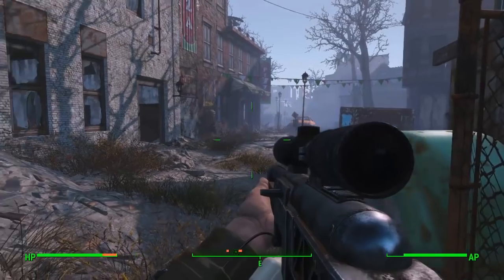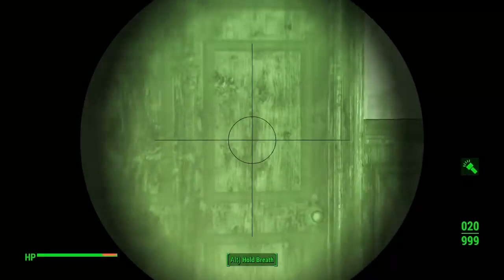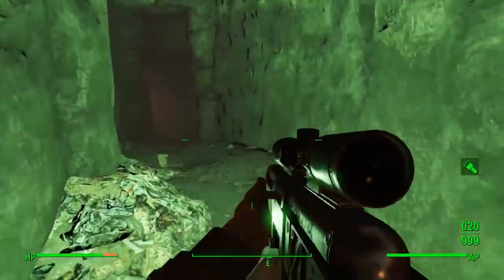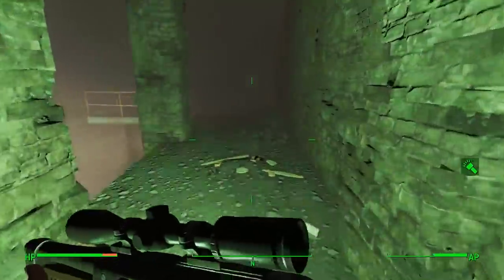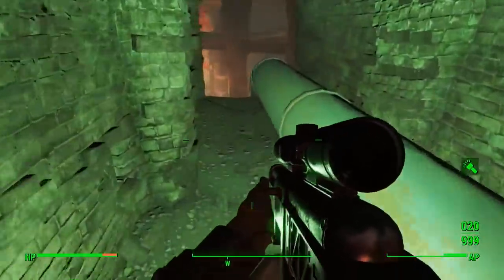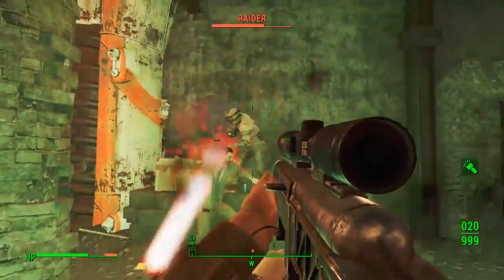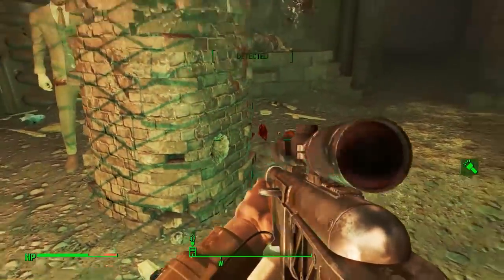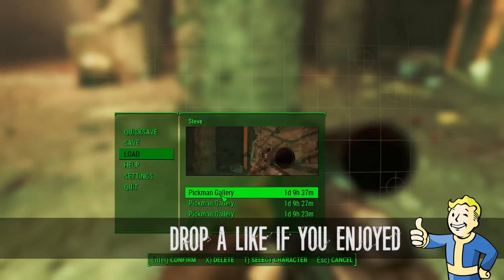Fallout 4 | Lock Picking Bobblehead | Location Guide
Welcome to another Fallout 4 Bobblehead Location Guide

Today il be showing you where to get the Energy Weapons Bobblehead.